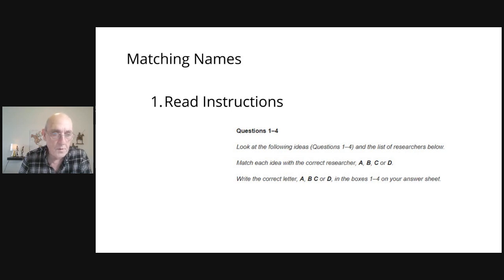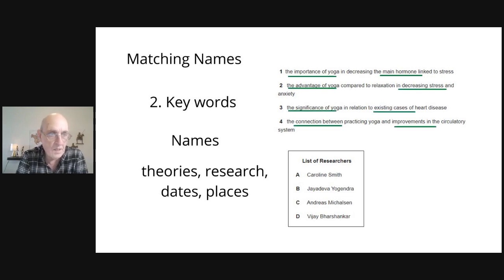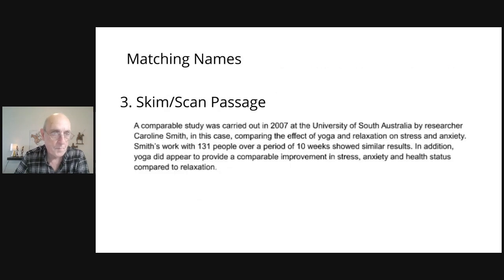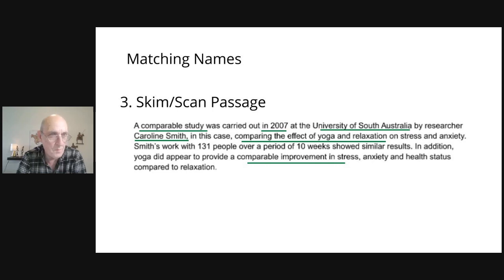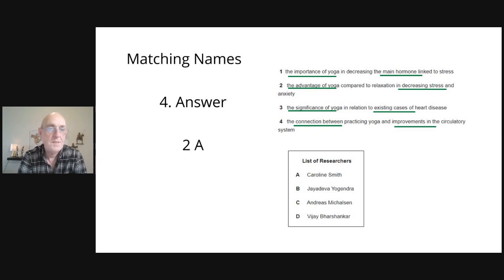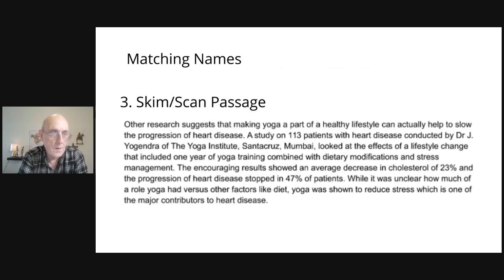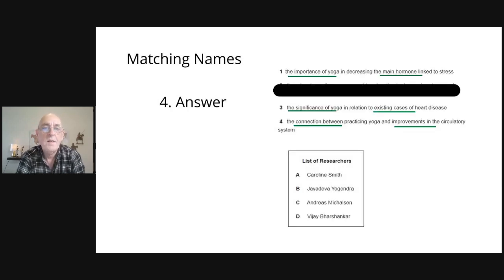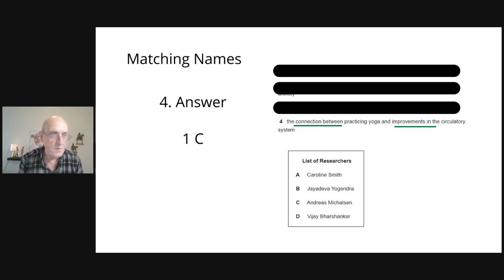IELTS Academic Reading Tips: Matching Names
How to answer Matching Names Questions in the IELTS Academic Reading Section.